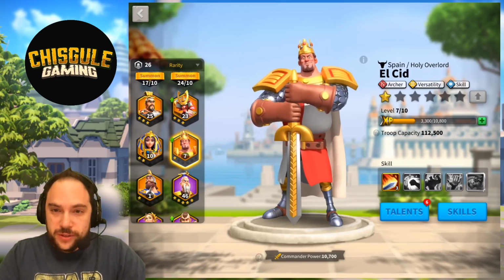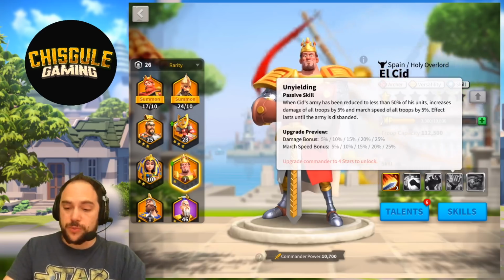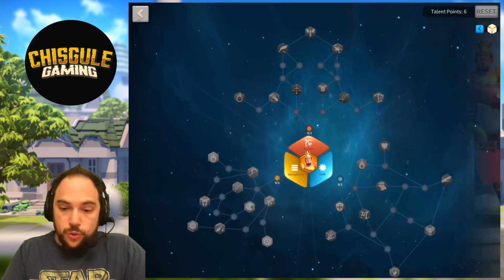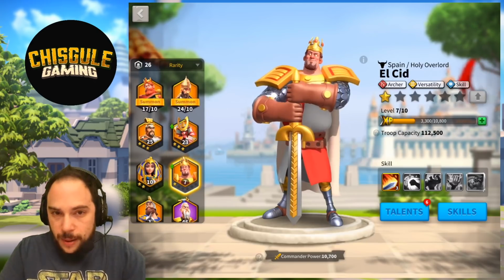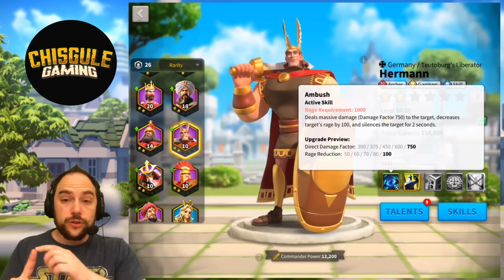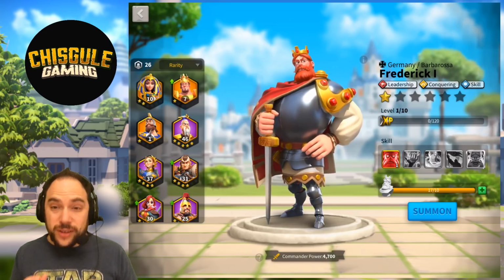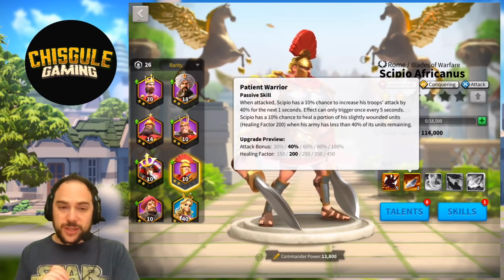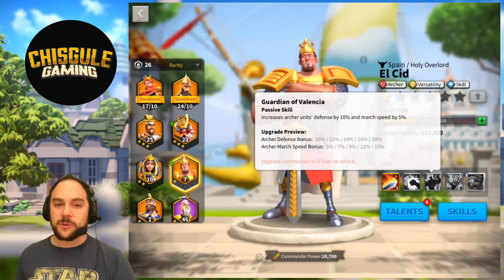El Cid Commander Guide: Is Disarm Good? | Rise of Kingdoms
Cheers,
-Chisgule